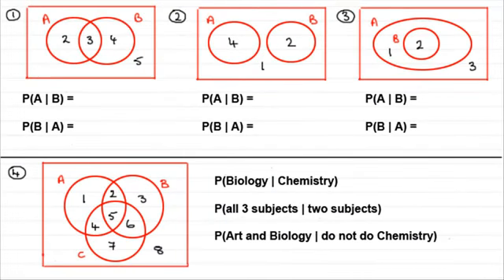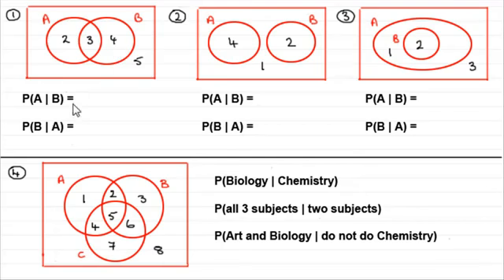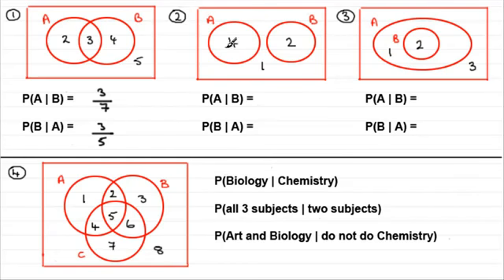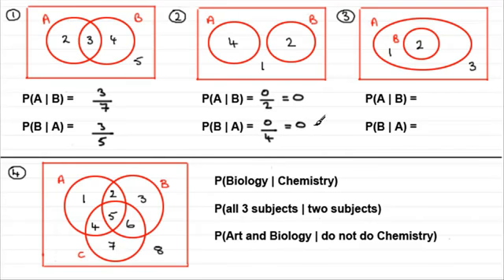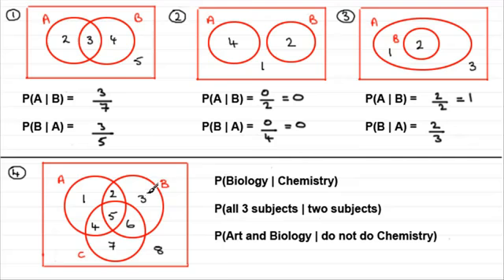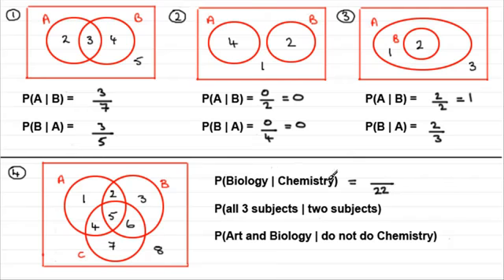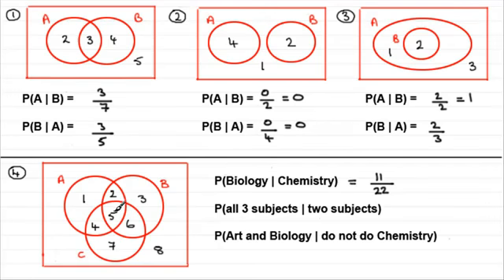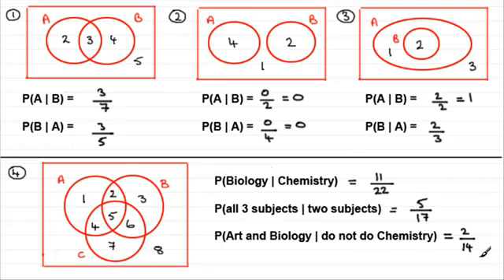Conditional Probability Part 2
The video helps in understanding Conditional Probability.